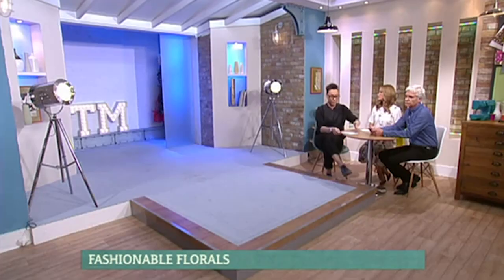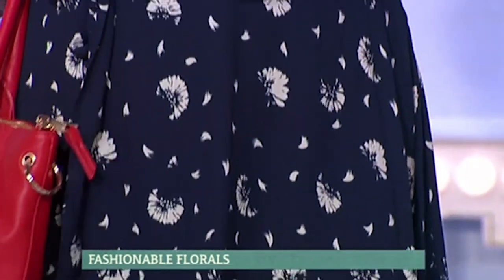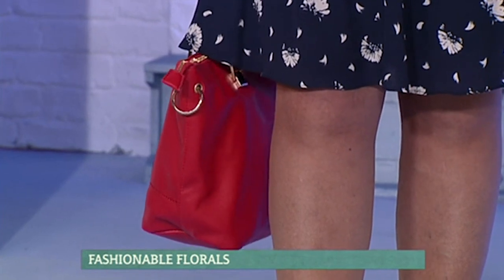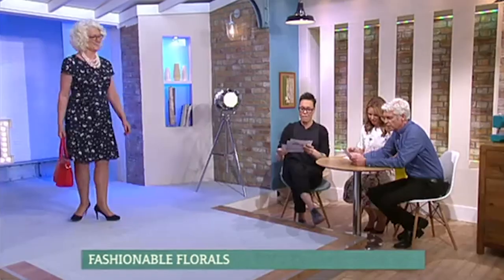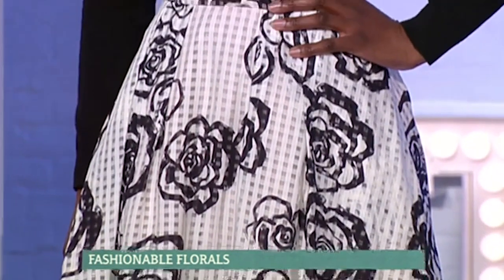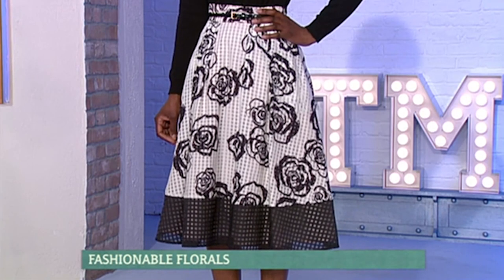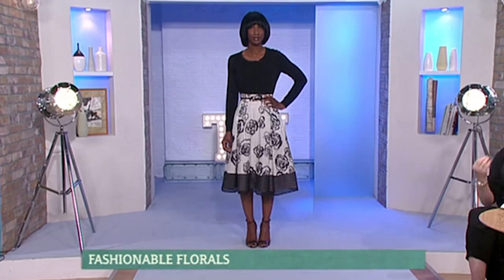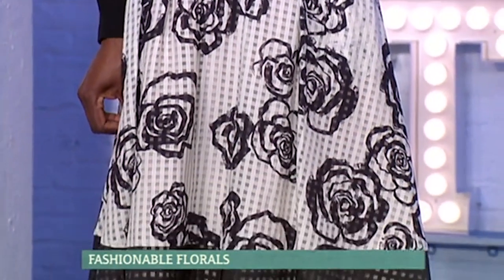Gok Wan Announces Spring With Some Floral Patterns | This Morning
With spring nearly upon us, Gok Wan introduces some seasonal floral patterns.

Join Christine Bleakley and Phillip Schofield, Ruth Langsford and Eamonn Holmes as we meet the people behind the stories that matter, chat to the hottest celebs and cook up a storm with your favourite chefs!

Stay stylish with Gok Wan's fabulous fashion, be beautiful with Bryony Blake's top make-up tips, save money with Martin Lewis and get gardening with David Domoney. And did we mention we have quite a few laughs along the way too?